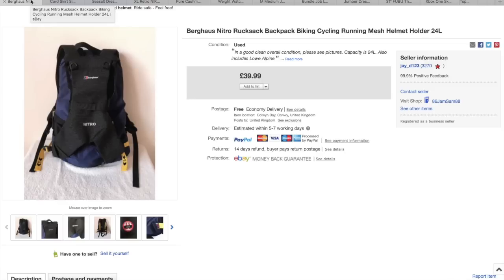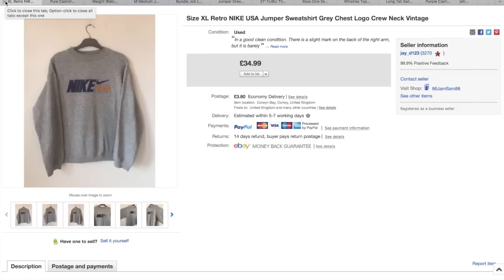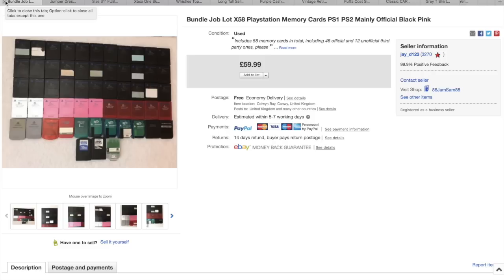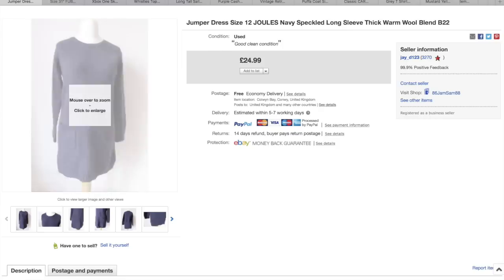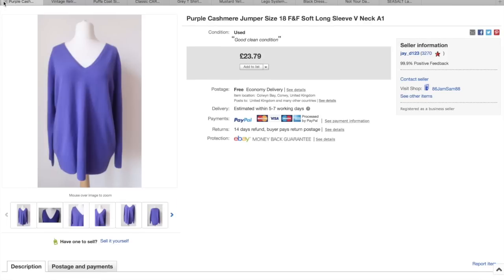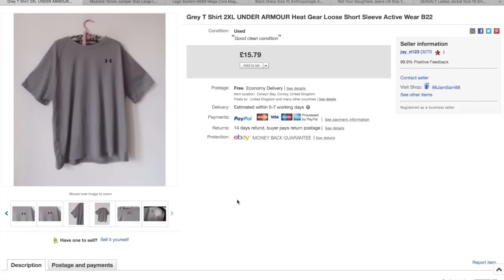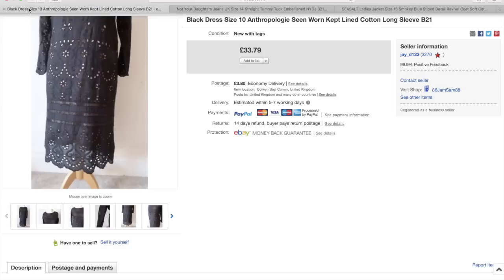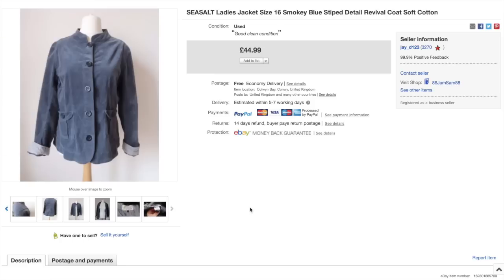What Sells on eBay? Reselling for Profit Sales Video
Aff Link:
Philips Lint Remover:

Clear poly bags I use for storing clothing